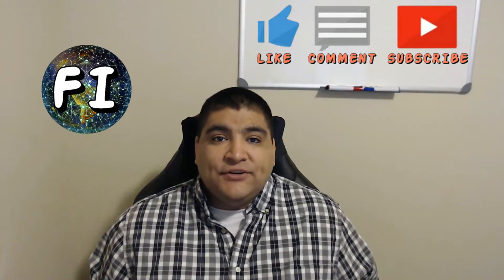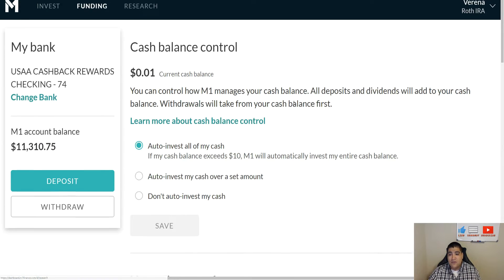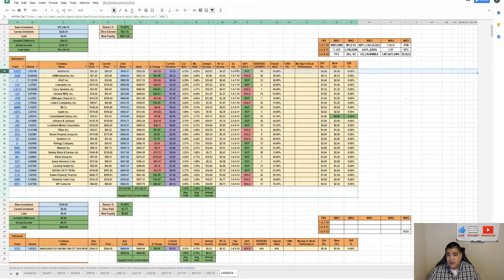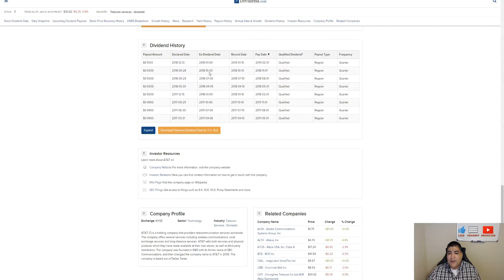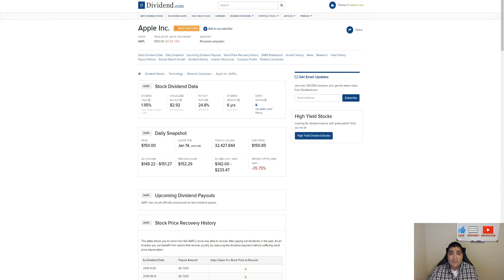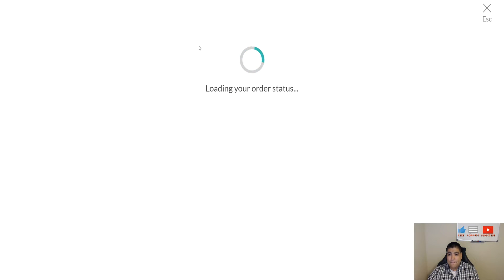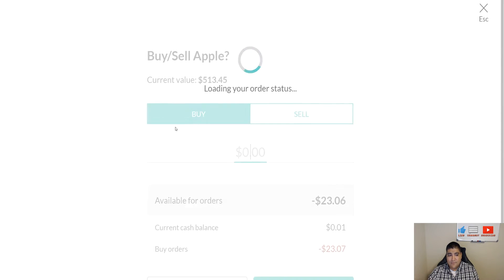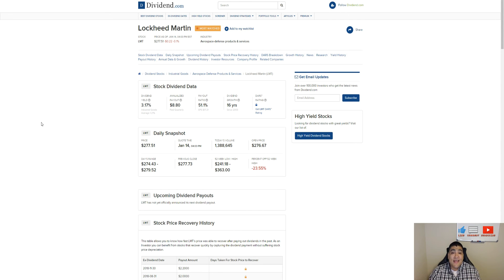M1 Finance - 5 Stocks I'm Buying This Week, Going Through My Portfolio Jan 21, 2019